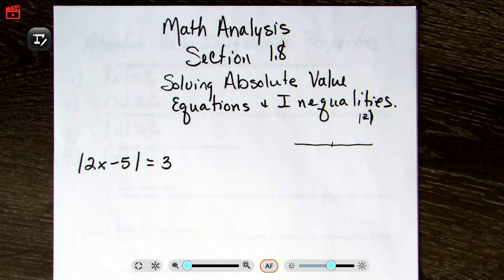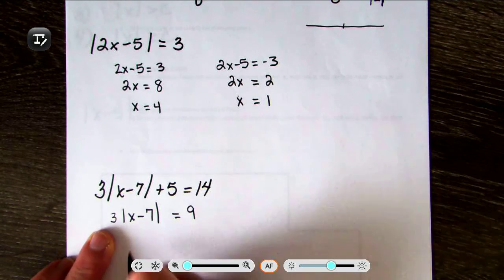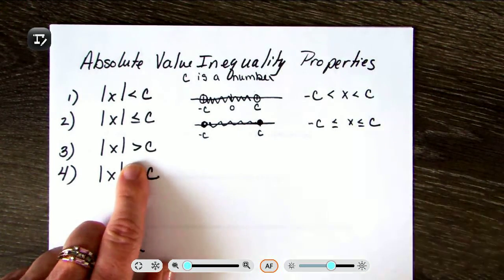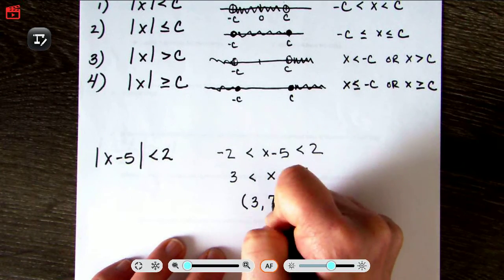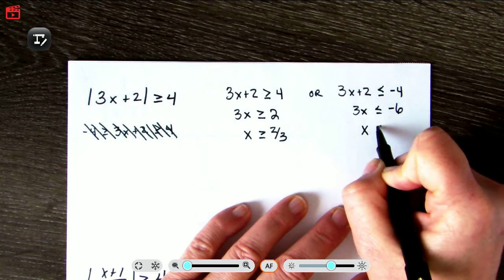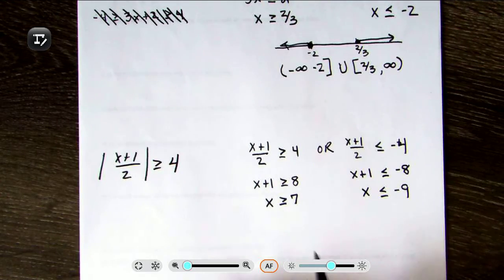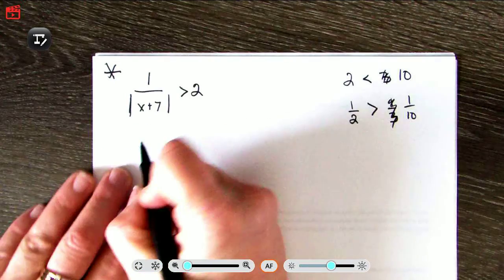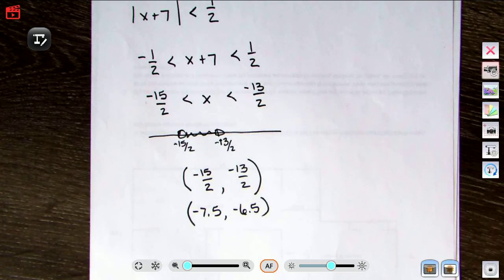Math Analysis 1 8 Solving Absolute Value Equations and Inequalities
This video reminds us how to solve absolute value equations and inequalities